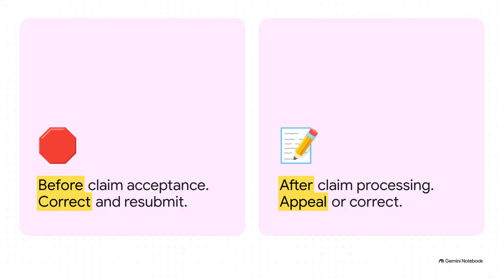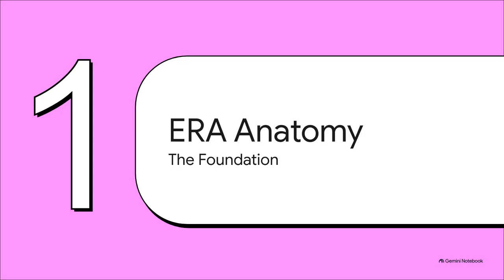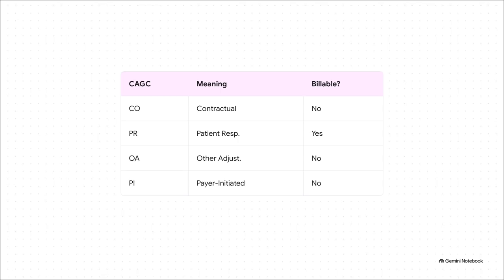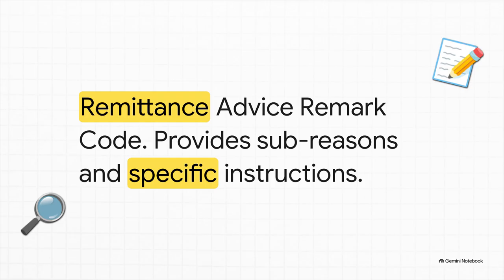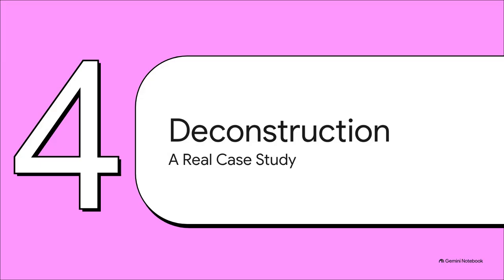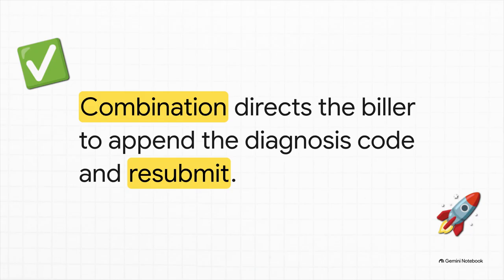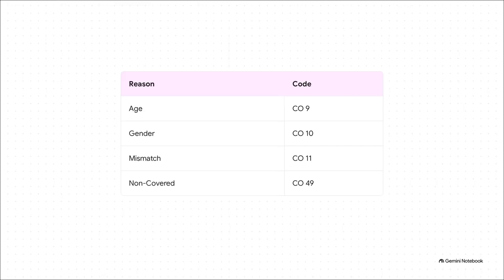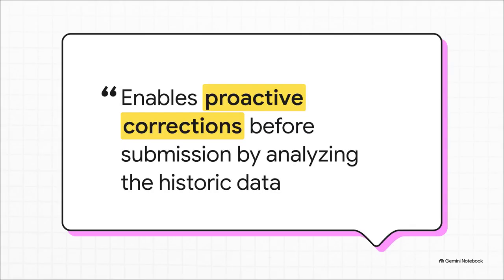Part 2: Decoding the ERA – CAGC, CARC & RARC Architecture